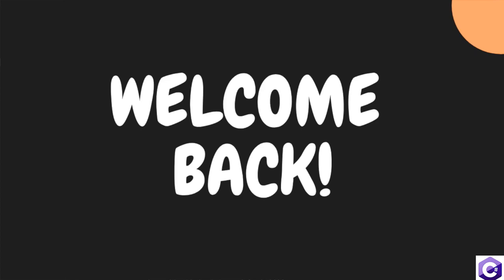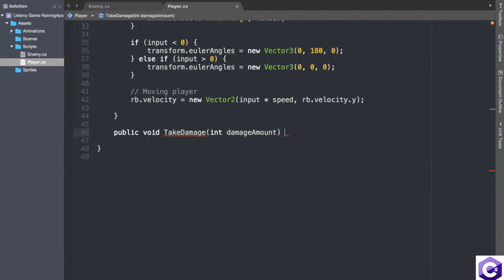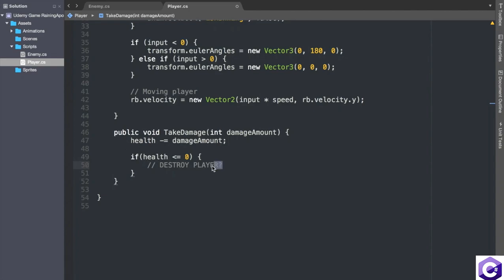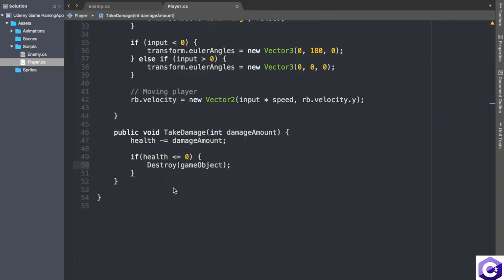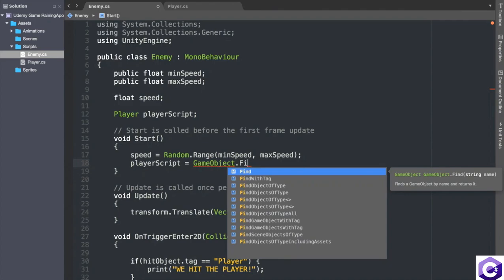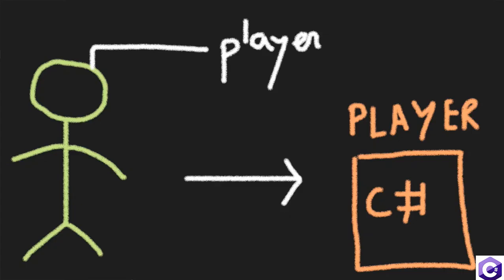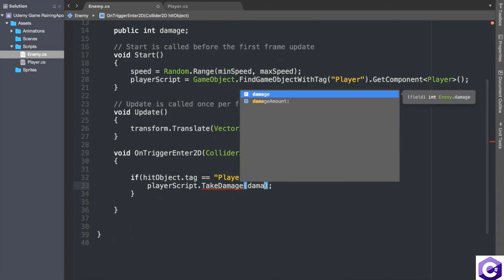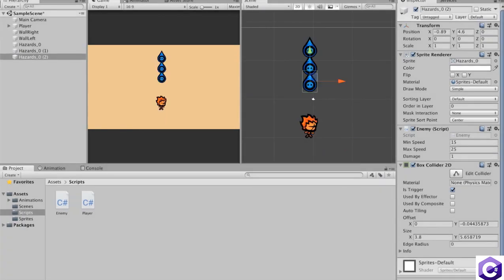Dealing the Player Damage C# Fundamental Unity Part #30